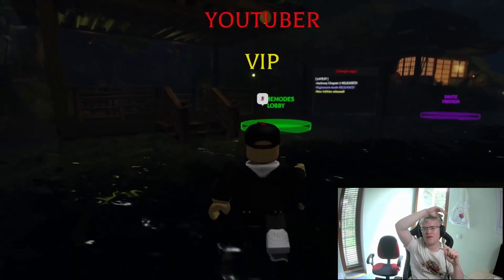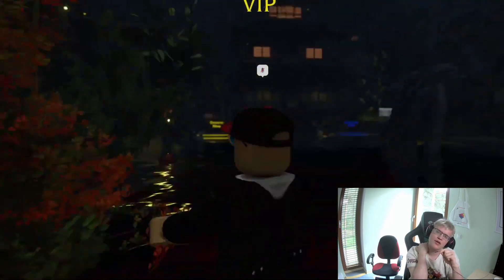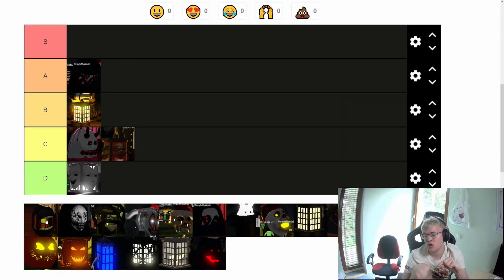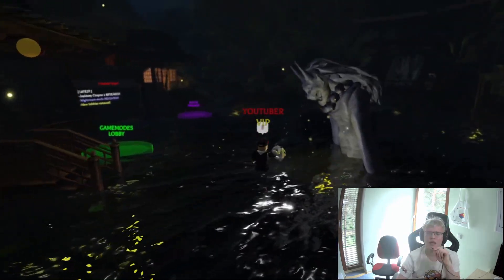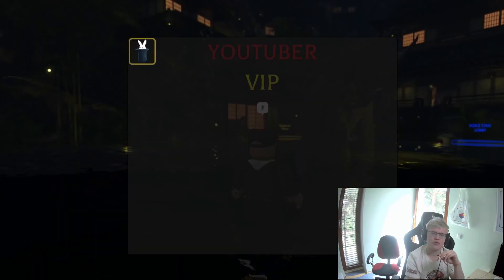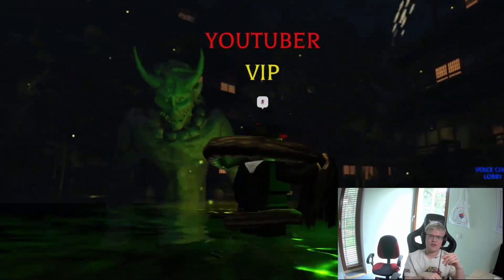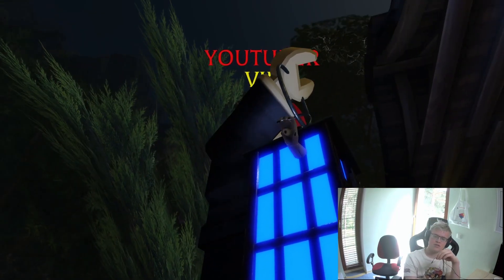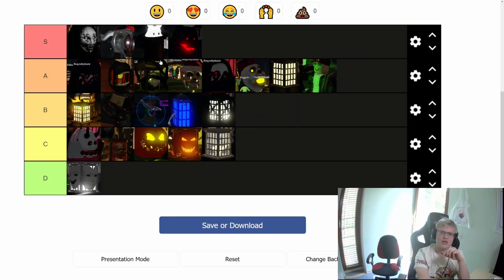Roblox: The Mimic Lanterns - Ultimate Ranking & Review!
🔥 Welcome back to estoniaepicgamer's channel, where we dive into the world of Roblox games! 🎮 In today's video, we're ranking and reviewing all the lanterns in "The Mimic"! 💡🏆 Discover which lanterns shine the brightest and which ones fall short in this ultimate guide. 🌟